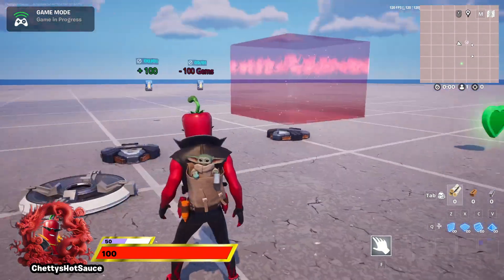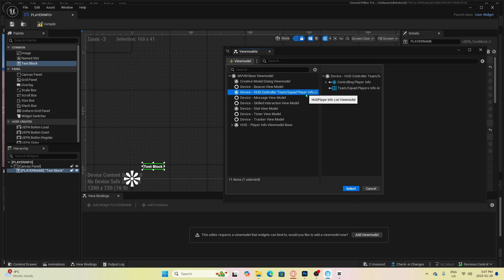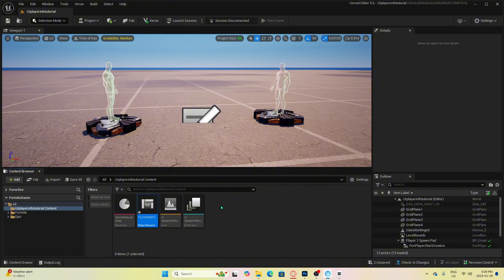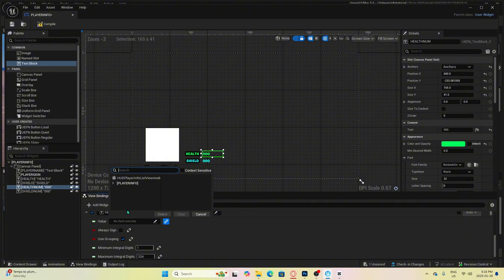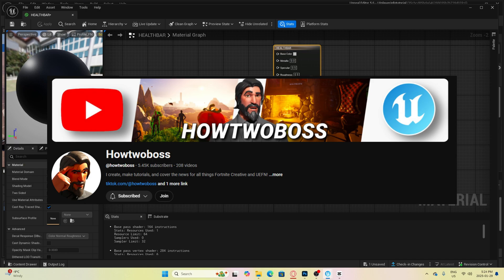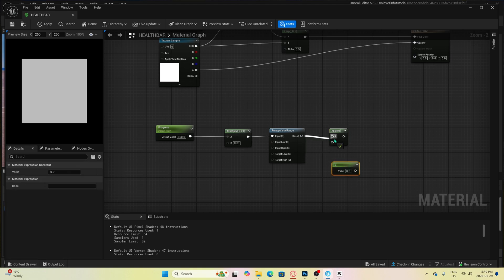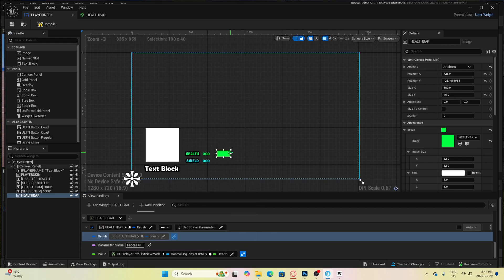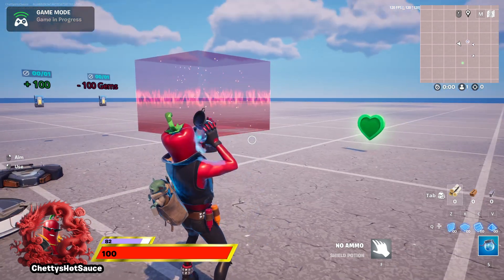UEFN UI Health / Shield Bar Player Info User Interface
*User Interface setups with UEFN are currently bugged for Multiplayer Games, use this setup strictly for Single Player maps until Epic decides to fix this.

In this video I go over customizing the UI (User Interface) for Player Info such as Player Name, Player Avatar Icon, Health bar, and Shield Bar.

Check out the discord link below and message me anytime if you need help with your games/mechanics.